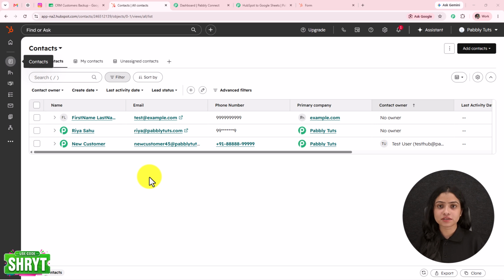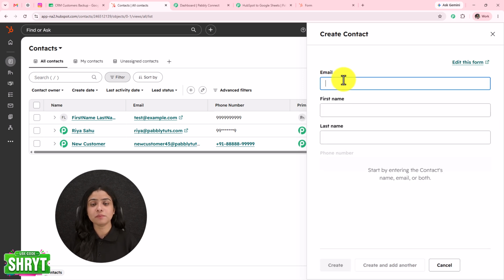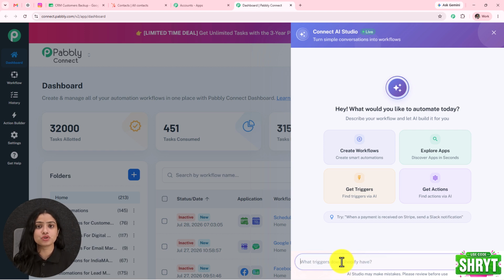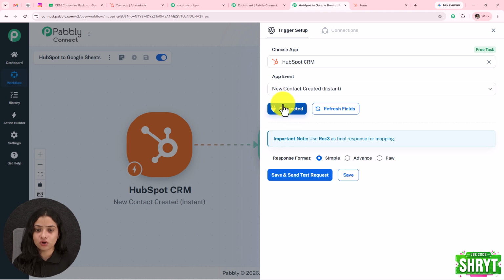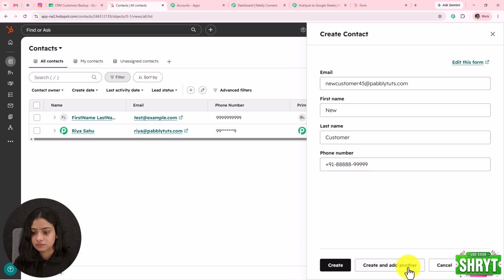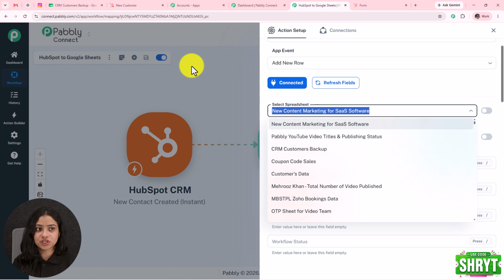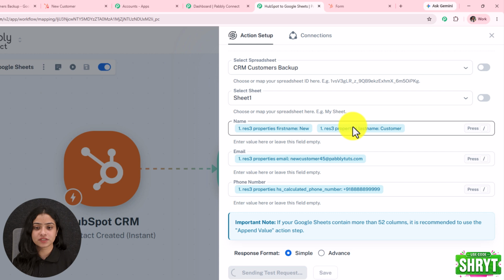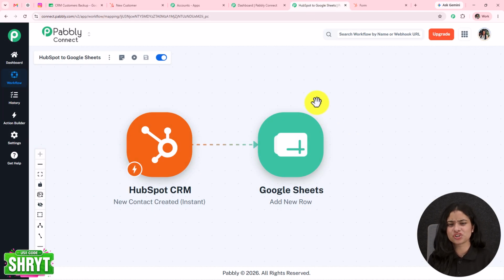Automatically Back Up CRM Contacts to Google Sheets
Want to keep a secure backup of your CRM contacts in Google Sheets? In this tutorial, you'll learn how to automatically sync and back up every new or updated CRM contact to Google Sheets—without writing a single line of code.

This workflow helps you maintain a reliable backup, create custom reports, share data with your team, and prevent data loss. Perfect for sales teams, marketers, agencies, and businesses using Pabbly Connect.

Use Case:-

Every time a new contact is added to your CRM, it is automatically saved to Google Sheets. This creates a live backup that your team can access anytime for reporting, sharing, or recovery.

Benefits of Pabbly Connect:

1. Automation: Save time, money, and resources by automating tasks.

2. Integration: Connect various web services to create efficient workflows.

3. Security: Enjoy industry-standard security for your data.

4. Scalability: Easily add new applications and services to your workflow.

5. Cost-effective: Choose from plans suitable for different business sizes, with no charges for internal tasks.